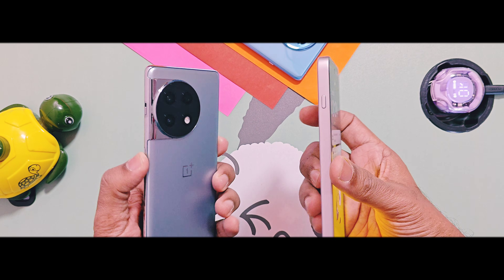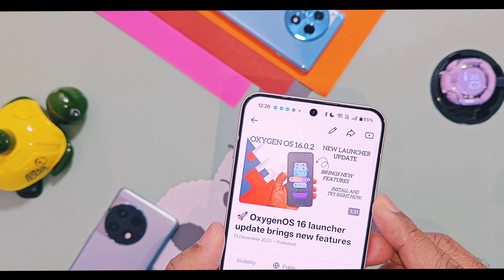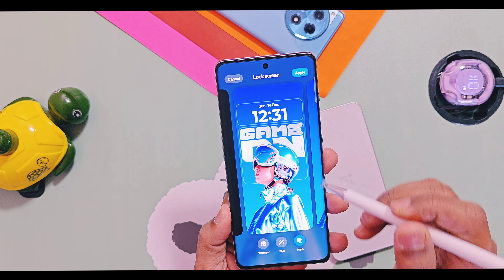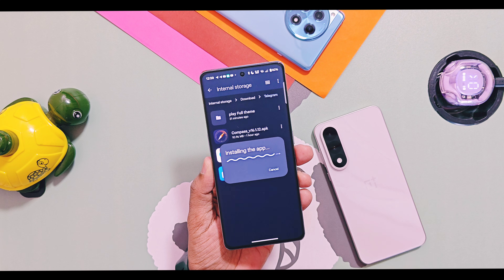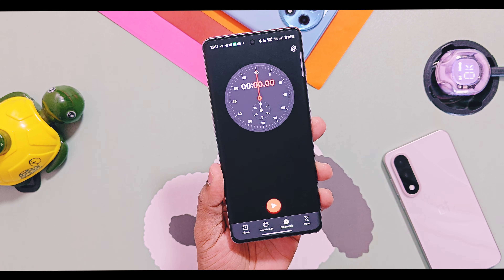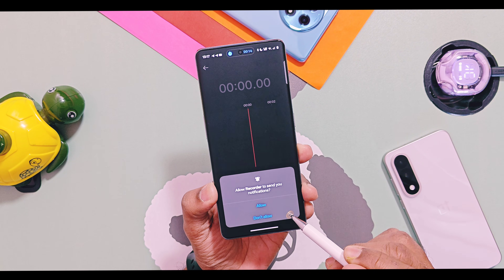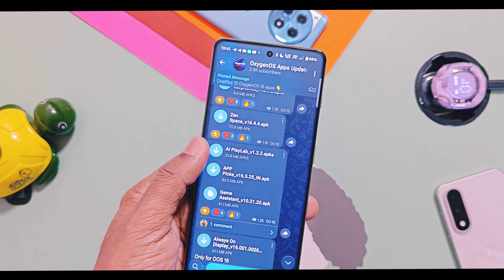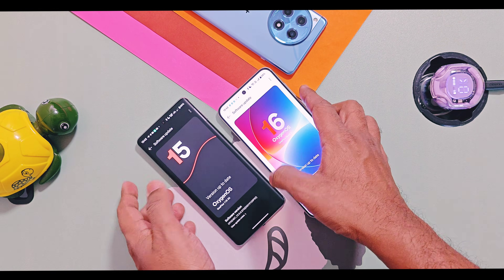OxygenOS 16 apps update for all OnePlus devices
Hey, what's up, guys? Welcome back,you're watching 4U Tech. Today, we've brought you the latest OxygenOS 16 apps, extracted from the newly launched OnePlus flagship device, that is OnePlus 15.

These apps will work on any OnePlus devices running OxygenOS 12 to 16. I've got a huge list of these apps, which can be directly installed as normal APKs.I tested them on my OnePlus 11R running OxygenOS 15, and they're all working fine.
 OxygenOS 16.0.2 update for oneplus 15 introduced new features with the new updated versions of all OxygenOS apps. You can test it right now on any OxygenOS 12-16 devices as per compatibility mentioned for devices like OnePlus 13, oneplus 13s, oneplus 13R, oneplus 12 & 12R, oneplus nord 5, OnePlus NORD 4, NORD CE, oneplus open devices.

🎉 Playful theme new additions:-
OOS 15 - 16

💥OnePlus 15 OxygenOS 16 clock app:-

⏬All other apps extracted from OnePlus 15 OxygenOS 16 firmware as per compatibility:-

OxygenOS 16.0.2 new launcher update brings new features
OxygenOS 16 launcher
OxygenOS 16.0.2 launcher
OxygenOS 16 launcher features
OxygenOS 16.0.2 update feature for any oneplus device!
Oneplus 15 OxygenOS 16.0.2 content portal feature for any device!
OnePlus 15
OxygenOS 16.0.2 update features
OxygenOS 16.0.2 oneplus 12r
OxygenOS 16.0.2 oneplus nord 5
OxygenOS 16.0.2 oneplus 13r
oneplus 12r
Oneplus nord
oneplus 13R
oneplus 13S
Oneplus 12
00:00 intro & important info(must watch)
01:22 New OxygenOS apps having new features new flux clock fonts (must watch)
02:05 OxygenOS 16 compass app(must watch)
02:31 New global search app with grid layout (must watch)
02:50 New OnePlus clock with new UI & Live alter animation(must watch)
03:17 Some new OxygenOS apps without Changelog (must watch)
04:37 Only one incompatible OxygenOS app(must watch)
04:50 benefits of updating OxygenOS system apps (must watch)